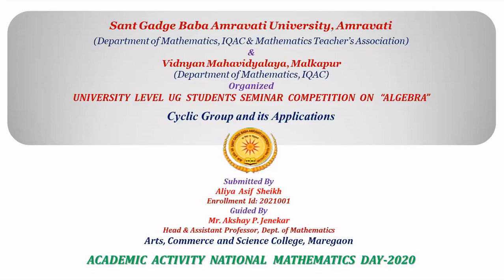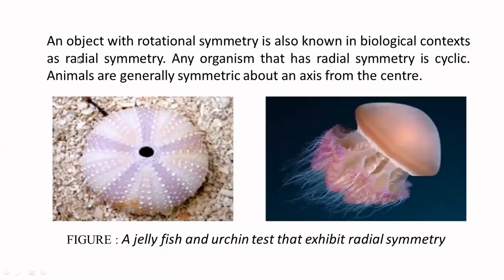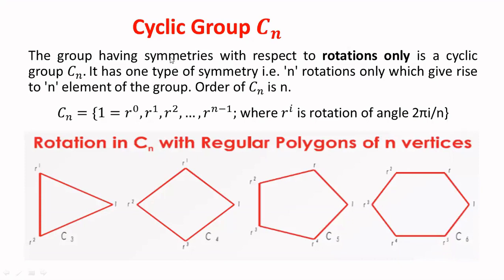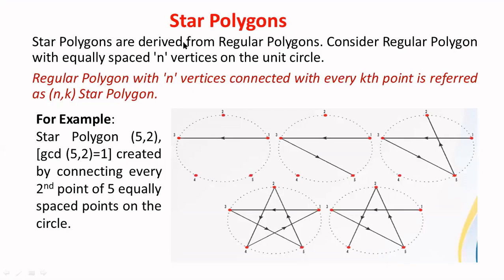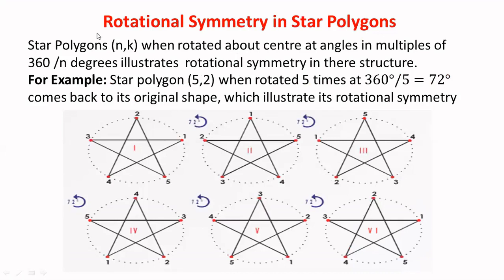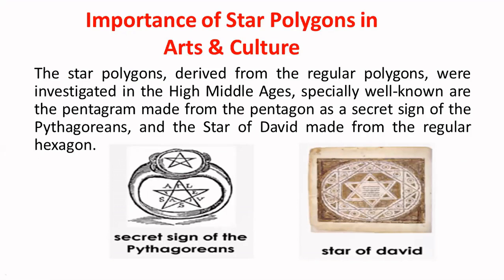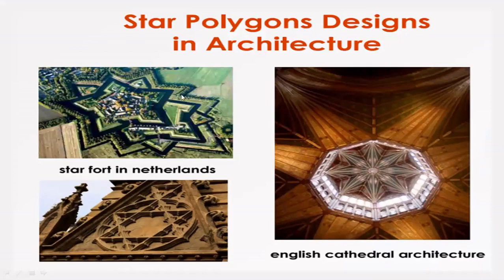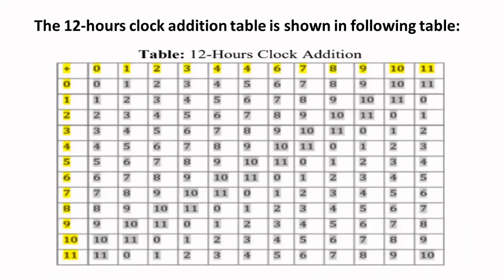Cyclic Group and its Application | Aaliya Sheikh | Arts, commerce & Science College, Maregaon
Topic: Cyclic Group and its Applications
Contents in presentation :
Definition of Cyclic group
Cyclic group in Nature
Cyclic Group as a rotation Cn Group
Application of matrices in Star Polygon
Applications of matrices in Clock Arithmetic

Submitted By
Aliya  Asif  Sheikh
Enrollment Id: 2021001
Guided By
Mr. Akshay P. Jenekar
Head & Assistant Professor, Dept. of Mathematics
Arts, Commerce and Science College, Maregaon

Sant Gadge Baba Amravati University, Amravati
UNIVERSITY LEVEL UG STUDENTS SEMINAR COMPETITION ON “ALGEBRA”
(Mode : Online)
9th March 2021
Organised by
The Department of Mathematics & IQAC,
Vidnyan Mahavidyalaya, Malkapur
In Collaboration with
Department of Mathematics, IQAC & Mathematics Teacher’s Association,